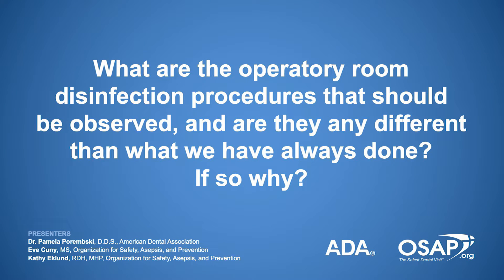COVID-19: Infection Control Procedures for the Dental Operatory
Should dental teams implement additional disinfecting and sanitizing procedures in light of the COVID-19 outbreak? What methods are effective at eliminating the COVID-19 virus? Infection control experts Eve Cuny, MS, of the University of the Pacific Arthur A. Dugoni School of Dentistry, and Kathy Eklund, RDH, MHP, of The Forsyth Institute, discuss what we do and don’t know about removing the virus from surfaces and the air in this webinar clip from the American Dental Association and the Organization for Safety, Asepsis, and Prevention. Visit ADA.org/safety to view the full webinar.